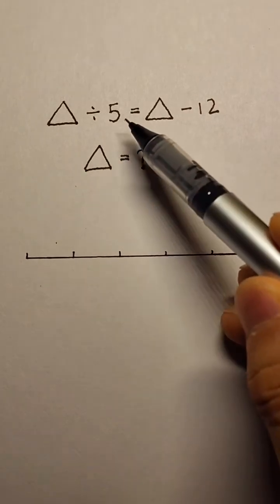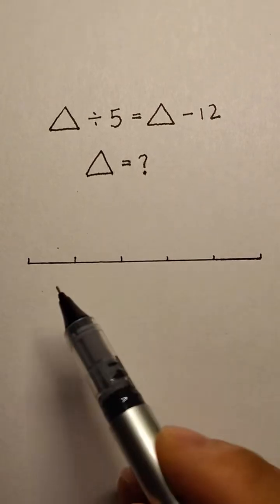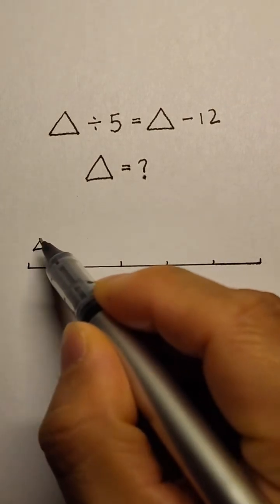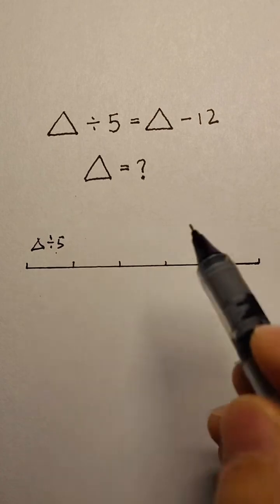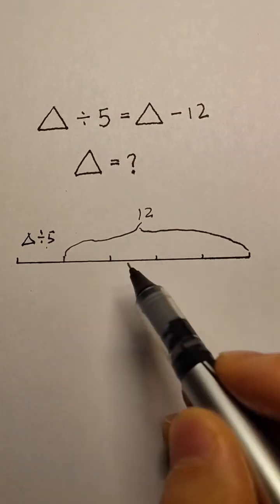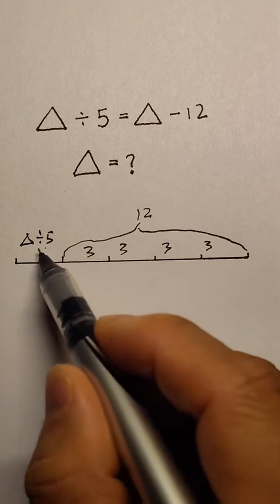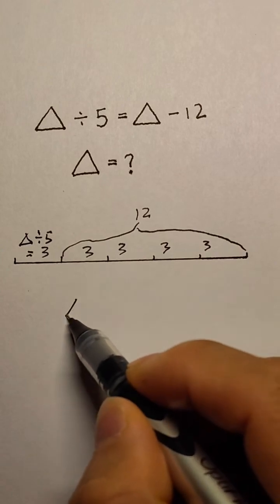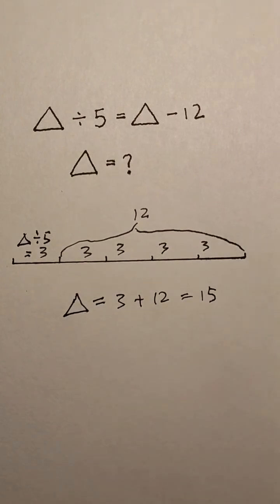Olympiad questions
Explore and solve challenging Math Olympiad problems with clear explanations and strategies to boost your problem-solving skills. Perfect for students preparing for national and international competitions.

Math Olympiad problems, math competition questions, Olympiad math solutions, solve math Olympiad, IMO preparation, advanced mathematics, high school math contests, problem-solving techniques